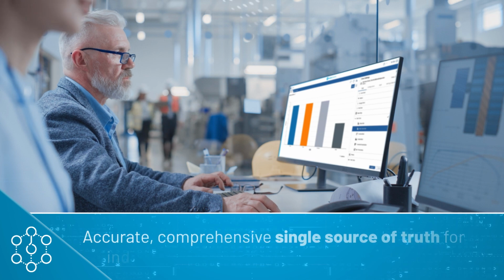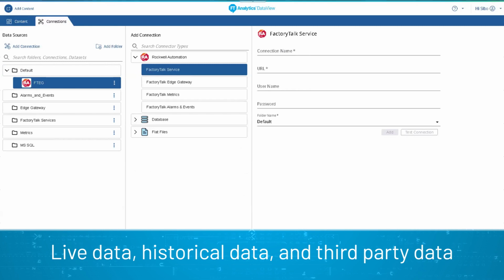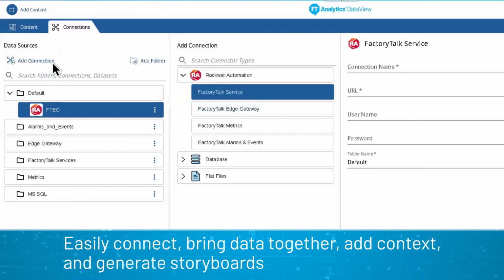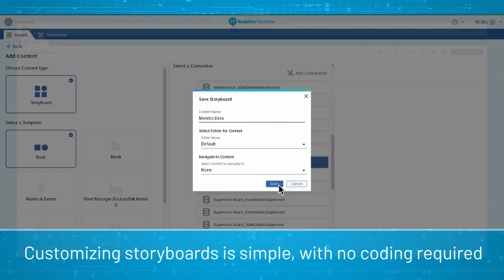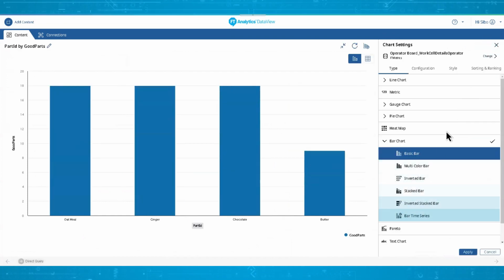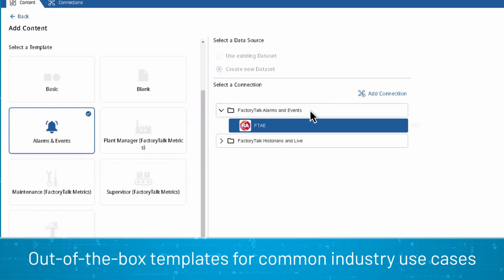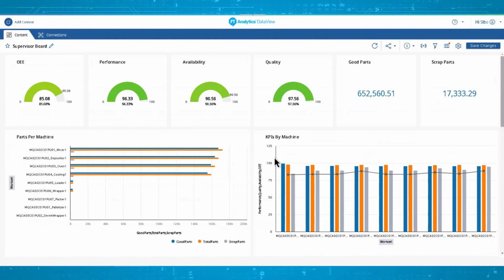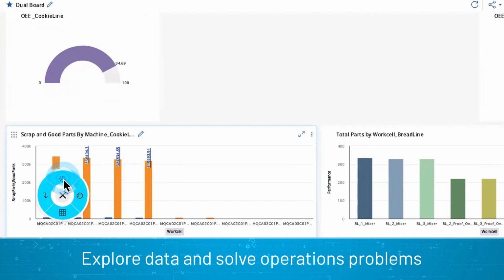Faster Data, Smarter Decisions with FactoryTalk® Analytics™ DataView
Make faster, more informed decisions with FactoryTalk® Analytics™ DataView. To succeed on the shop floor, you need the ability to look at plant data in the right context and analyze it quickly. FactoryTalk® Analytics™ DataView is built to help you make the decisions that matter with an intuitive, browser-based interface that makes it simple to establish highly secure connections to your data sources.

A few clicks are all it takes to easily bring data together, add context and generate storyboards to transform your data into actionable insights. And customizing storyboards is simple, with no coding required. The solution’s self-service storyboard configuration allows you to add or remove content, combine datasets and tailor the display for deeper understanding. With highly secure access from a desktop, tablet or mobile device, manufacturers can get the answers they need anytime, anywhere. FactoryTalk® Analytics™ DataView is a single solution that’s intuitive, integrated and collaborative.